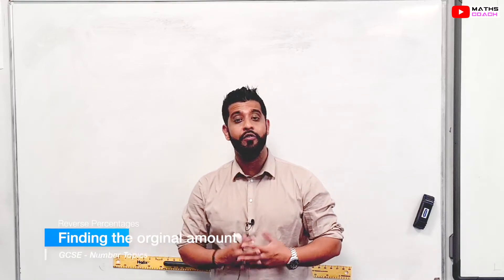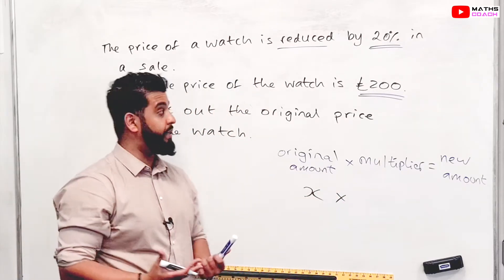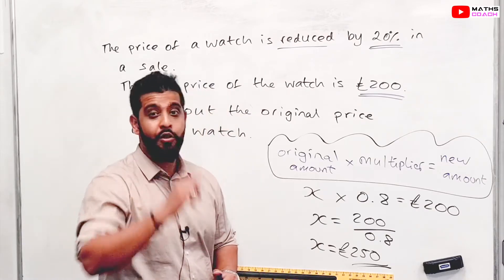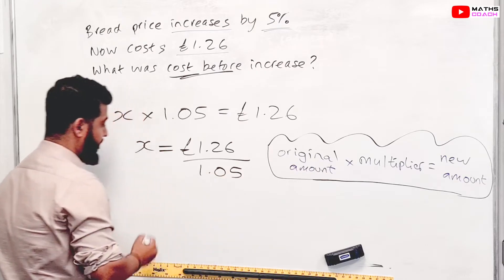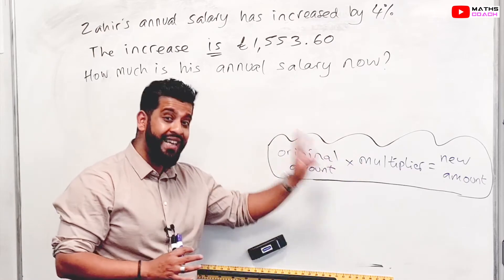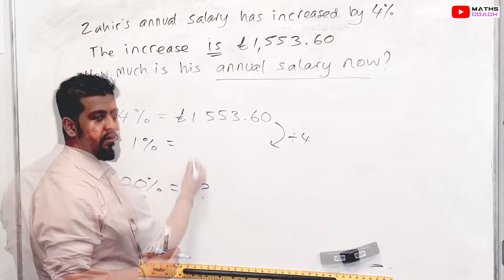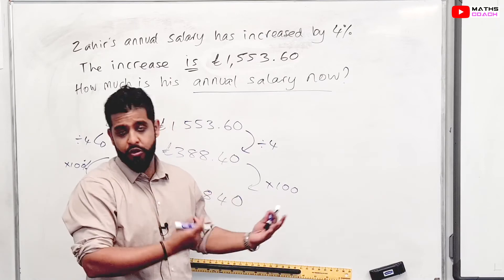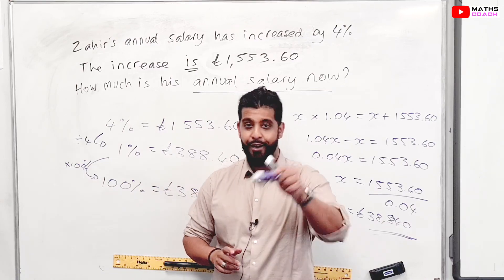Reverse Percentages - Finding the original amount | GCSE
How to find the original amount using reverse percentages. A easy to follow, step by step guide that shows you how to do this on different types of questions relating to the GCSE Higher and Foundation exams.

Visit the brand new Maths Coach Academy website for more videos, worksheets and resources. You can also book private tuition.